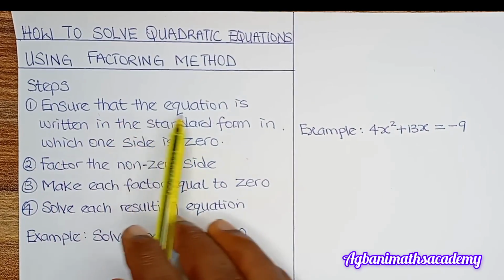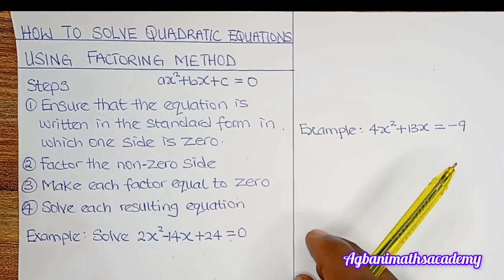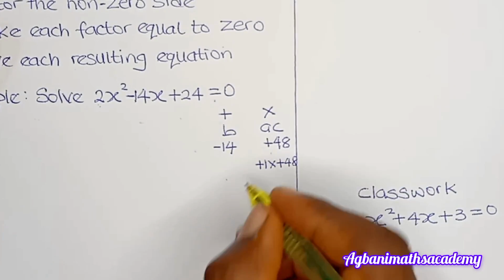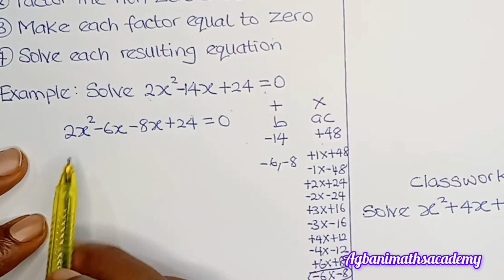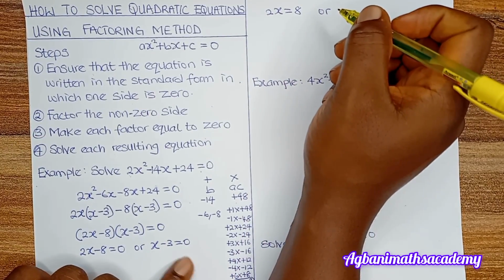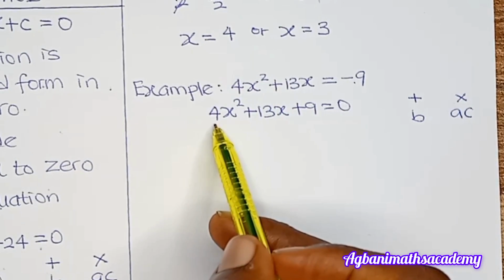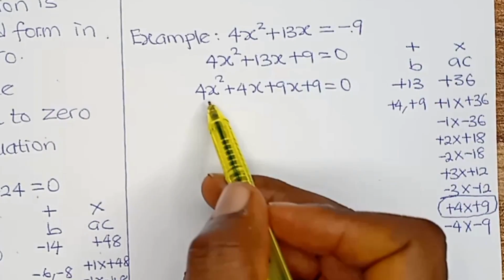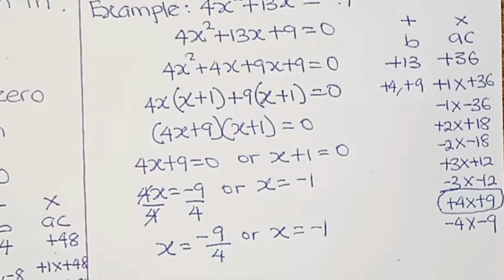How to Solve QUADRATIC EQUATIONS Using FACTORING METHOD